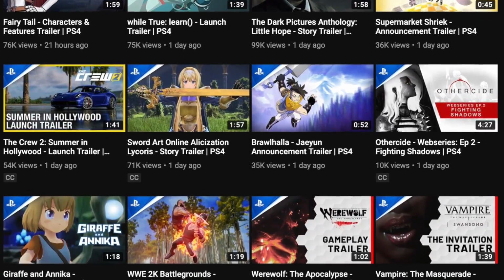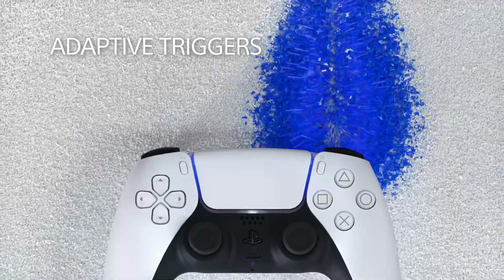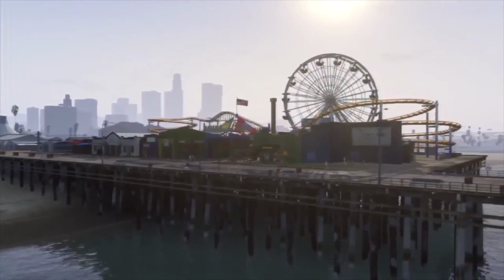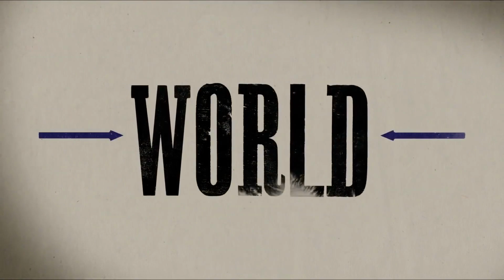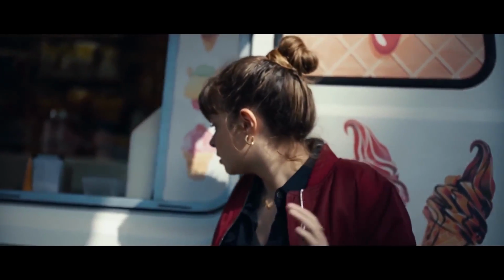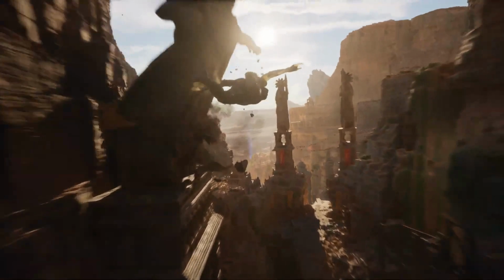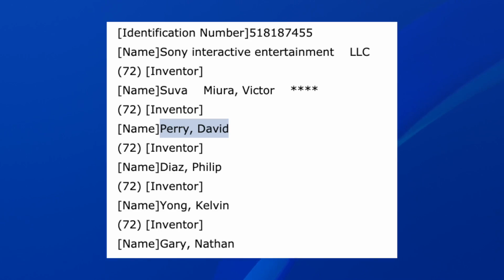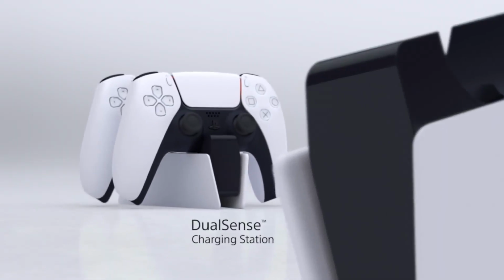PS5 Game Cases Revealed. PS5 Controller Leak? Sony Patent for PS1/2/3 Cloud Gaming. - [LTPS #421]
This week we've got a lot of business news relating to Leyou Technologies, Warner Bros. Interactive, and Epic Games. All of which, while important, isn't nearly as exciting as PS5 cases and box art. Which we finally know what they look like! We also have an alleged image of the DualSense out in the wild, some more PS4 to PS5 upgrades, some Microsoft stuff, and a cheeky patent that references cloud support for PS1/PS2/PS3 playback. Spoiler alert: I'm once again the bearer of reality on backwards compatibility. Someone's gotta do it. I'll tell you, a launch 60GB PS3 is looking real good right about now. (I mean really it always has).

► My YouTube Equipment, Gaming Accessories, and Recommendations:

Matthew Walker
Austin Becker
Jonny Sturtz
Elizabeth Gonzalez
Shane St.Pierre
Mohammad ali
Mark Hammond
Anthony Gallagher
Claudio Sepúlveda Huerta
Jason Moore
Austin Johnston
James Fletcher
Ben Lindey
Tarik
James Kornacki
Jarryd Howard
Derek Henderson
Craig O’grady
Scott Funderburk
Harrison
NEO JASON VAMP
Deandre Suggs
spencer sorensen
Josh Barker
Quentin Price
Joseph Connors
Ben Philips
Michael Wallace
James Hutchinson
Rob O’Donnell

TIMESTAMPS:

0:00 - Intro
0:05 - PS Plus Reminder
0:19 - Official PS5 Cases Revealed
2:36 - Alleged DualSense Picture Leak
3:49 - AAA Open World VR Game for Rockstar
5:27 - Dirt 5 Free PS4 to PS5 Upgrade
6:49 - Microsoft Encourages Free Upgrades
8:16 - Leyou Technologies Stock Halted
9:04 - Microsoft Interested in WB Interactive
13:43 - Sony Invests $250 Million Into Epic Games
15:27 - Patent Describes PS1/2/3 Cloud Gaming
17:48 - July 23rd Xbox Event, August State of Play
19:53 - Let’s Talk Plus
20:16 - Housekeeping